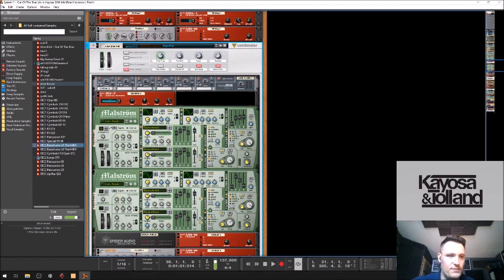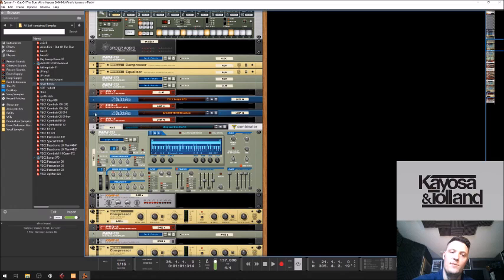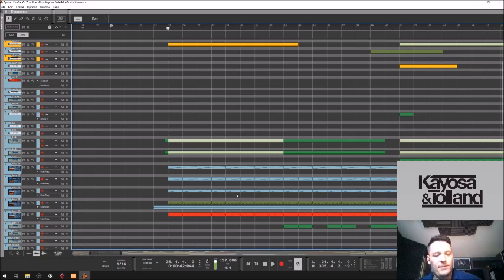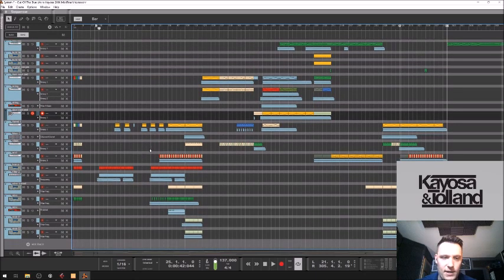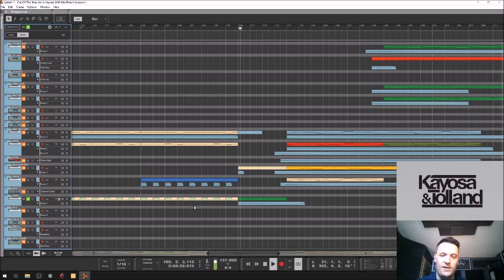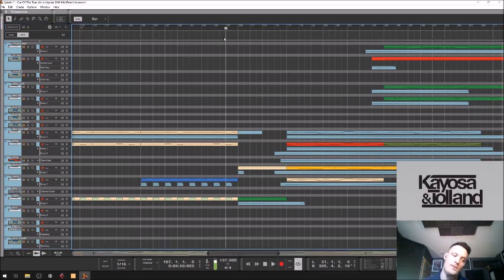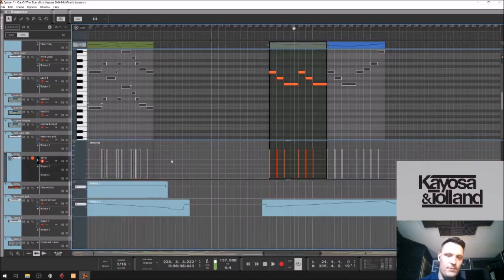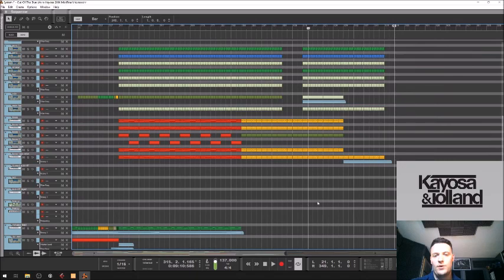System F - Out Of The Blue (Akira Kayosa Mix) Project Walk-through (RNS)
Overview of the 2006 remix of OOTB, produced by Akira Kayosa.